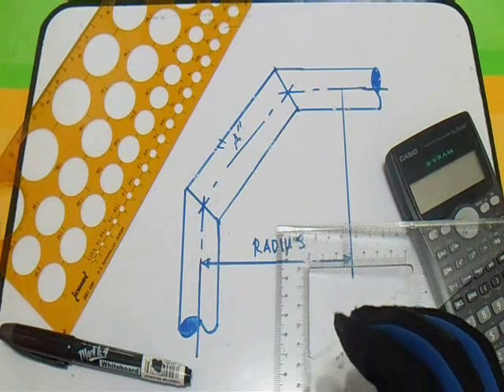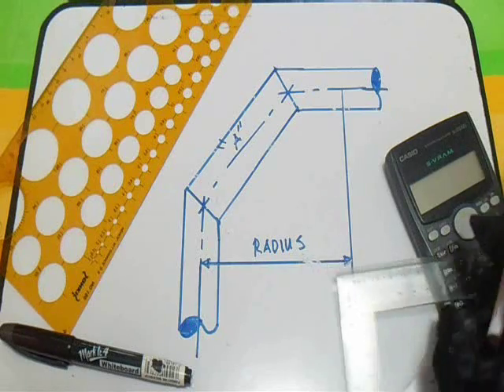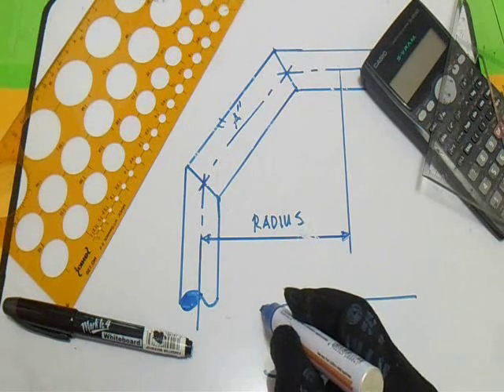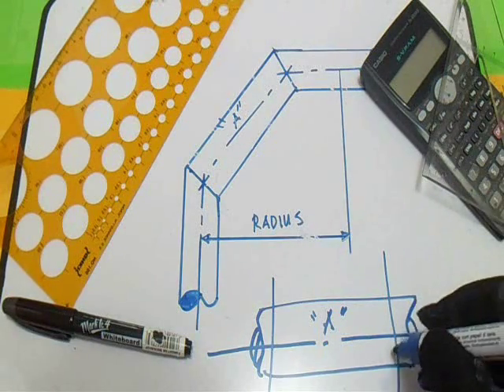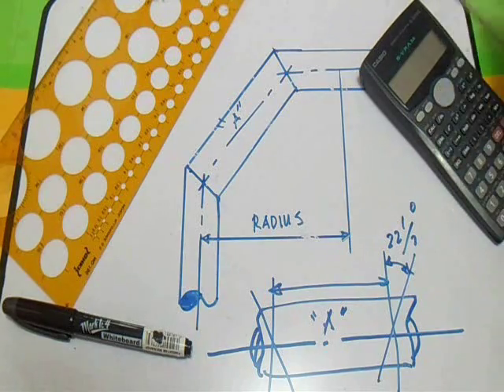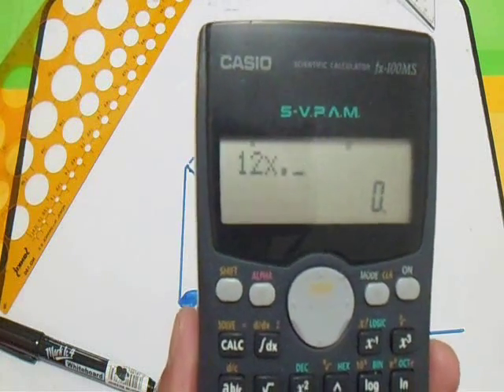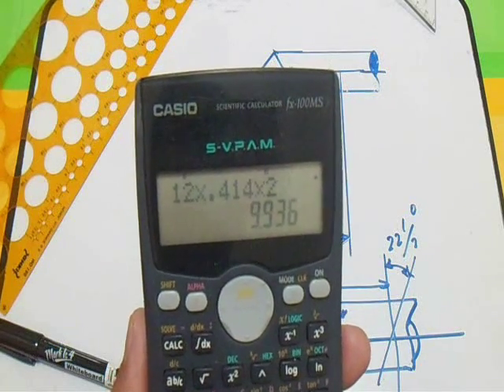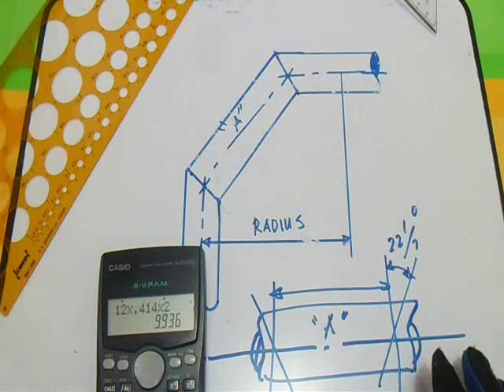Piping Angle of Cut Three Piece 90 deg Turn Two 45 deg Turns Equals 221/2 deg Cuts